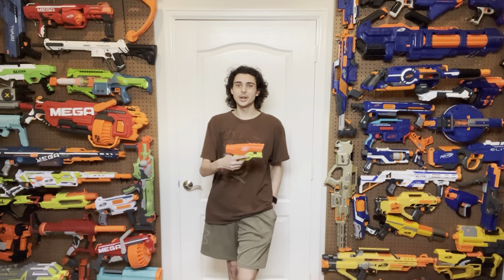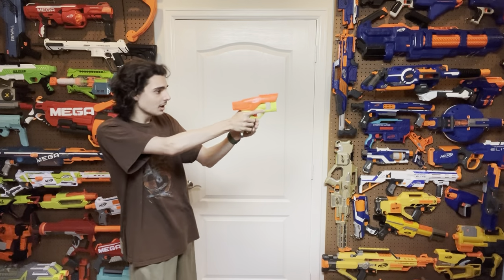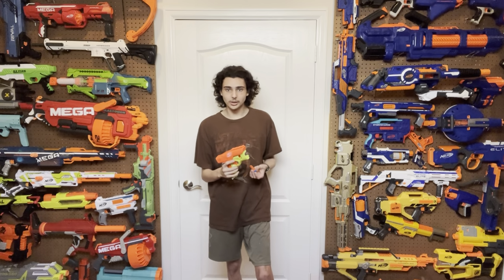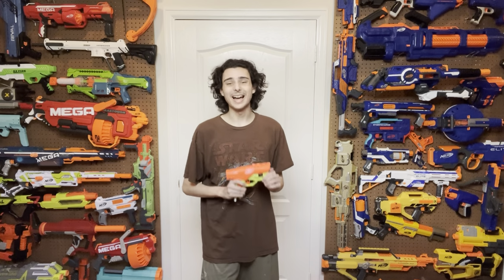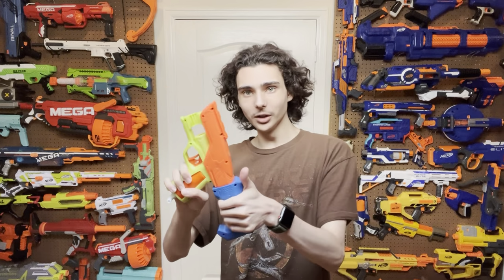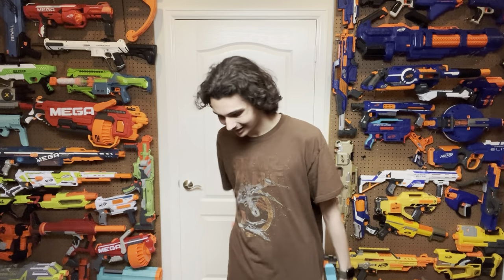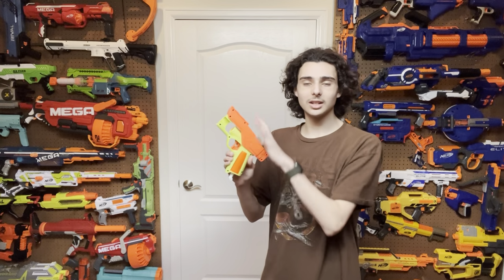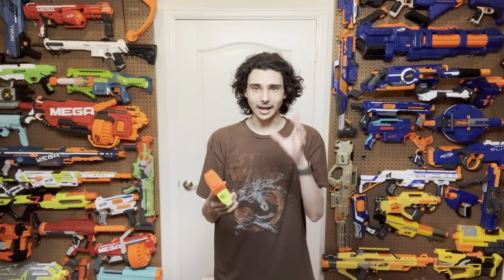(Review) Nerf N-Series Dealer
Purchase gear-up pack